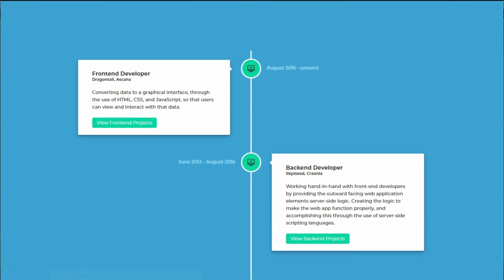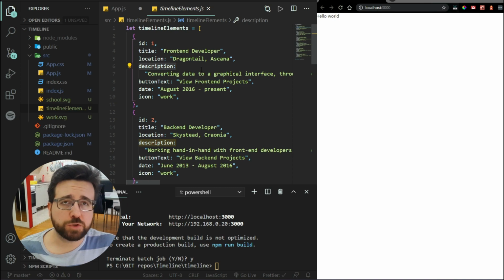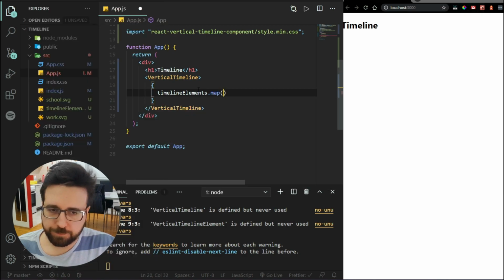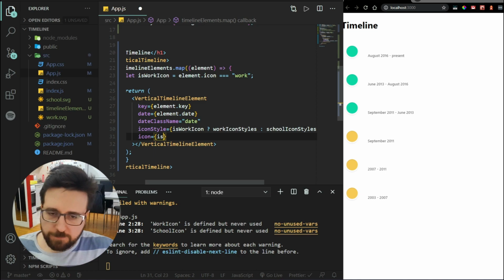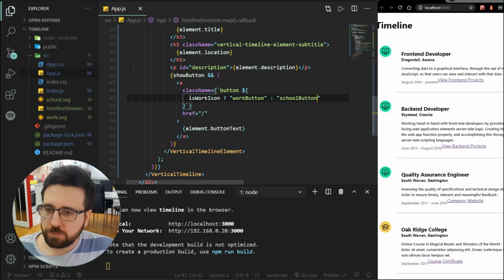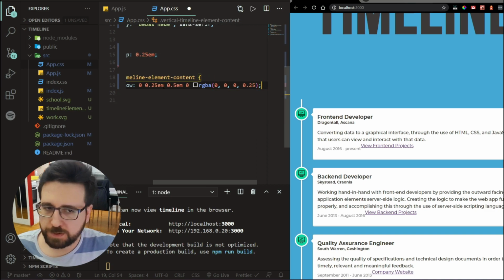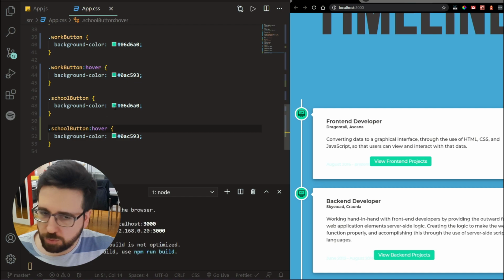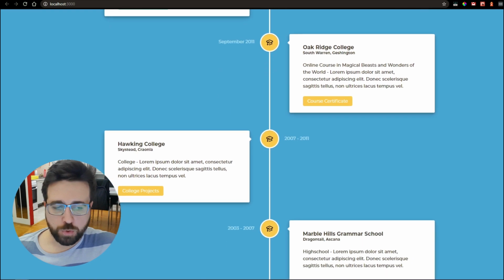Simple Timeline for your Portfolio Website | React Tutorial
I made an updated tutorial on how to create a bit more customizable timeline from scratch with React and Tailwind, you can check it out

React tutorial on how to build a simple, yet versatile timeline for a portfolio website. You can use this to showcase your work experience and education, your blog posts history and anything else that can fit a structure that follows a timeline.

Music in video is "Get the Groove" by Dave Miles

Chapters:
0:00 Intro
0:27 Showcasing the finished product
1:05 Project setup
2:50 Data file
5:21 Importing icons and plugin components
8:10 Mapping data file to timeline elements
10:13 Differentiate work and school timeline elements
14:50 Adding a button to timeline elements
17:33 Setting up CSS
23:33 Button CSS
25:50 Fixing date
27:55 Additional plugin properties
29:22 Outro